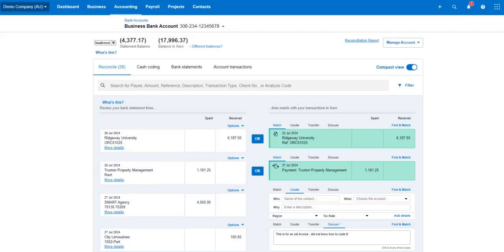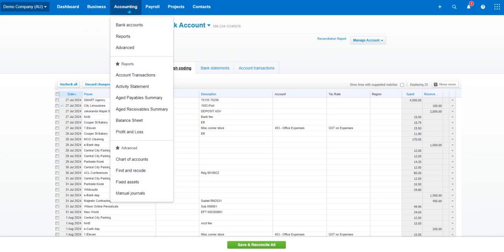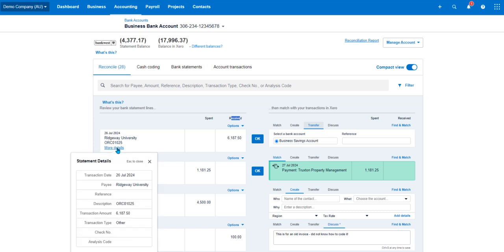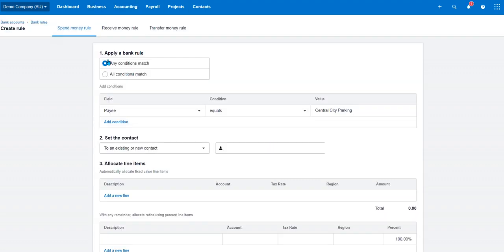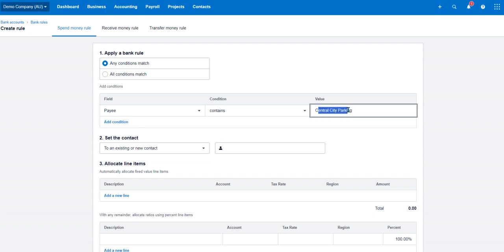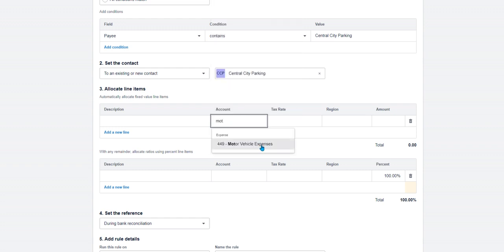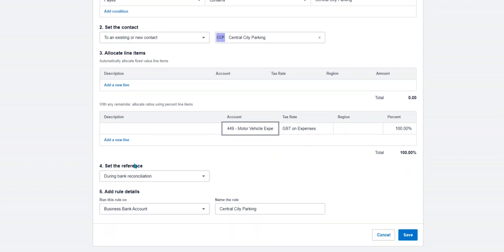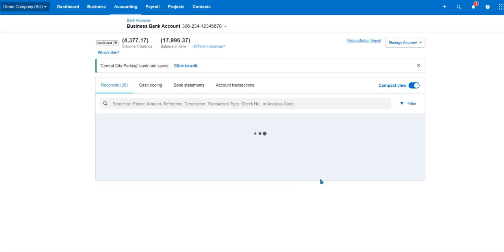How to create a bank rule in Xero - Part 1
The Create Bank Rule feature certainly makes reconciling cash transactions fast and easy.  This video walks you through on how to set up a bank rule in Xero.